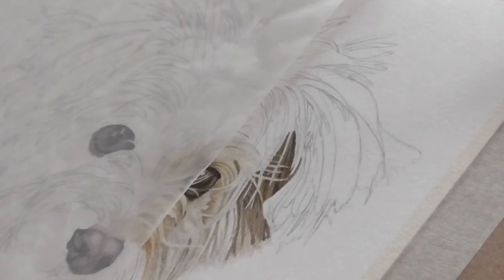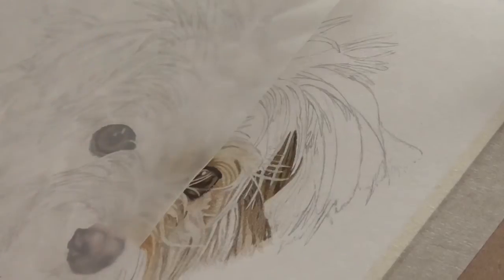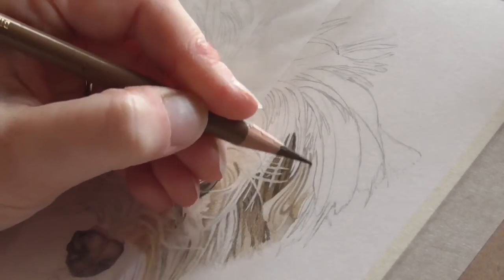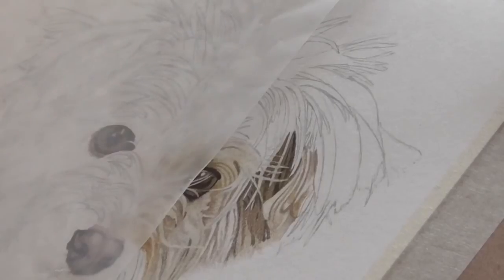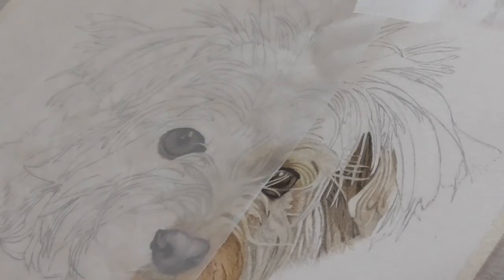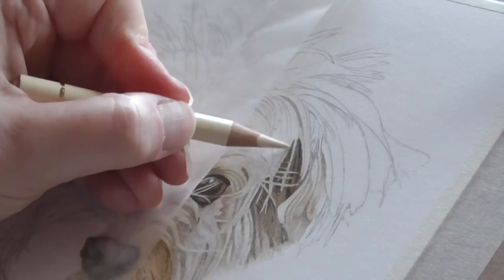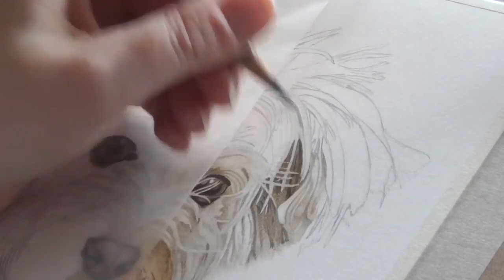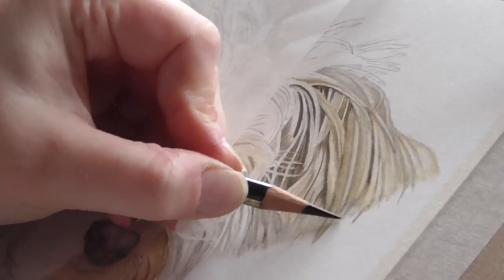How to draw fur in coloured pencil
In this video I'm showing you how to create realistic fur, using coloured pencils. I also talk about creating highlights and shadows within the fur